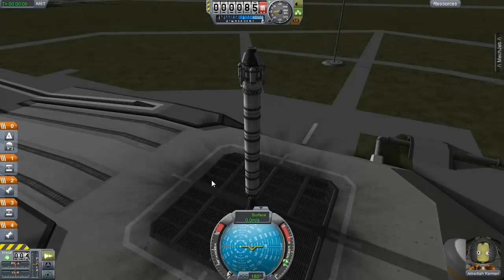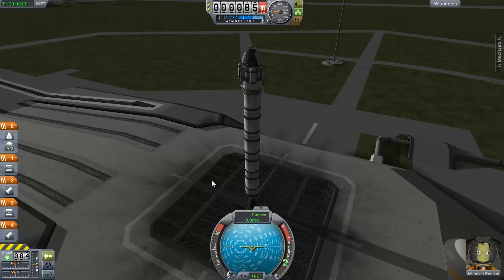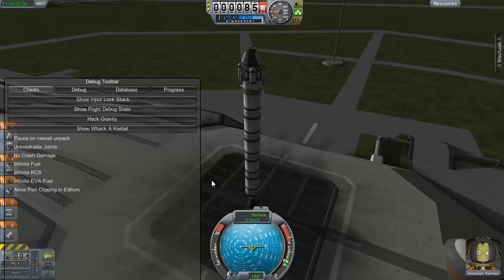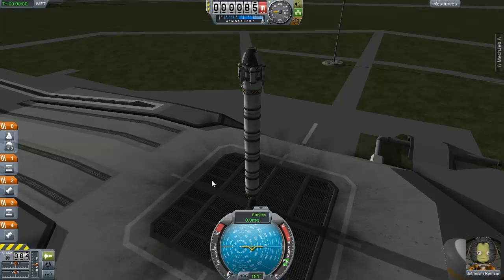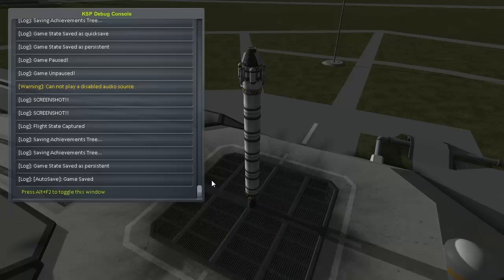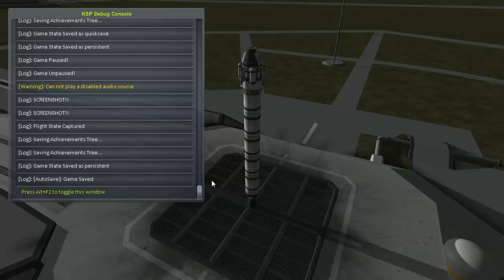How To Access The Debug Menu/Console/Toolbar in Kerbal Space Program Version .22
Mick shows you how to access the Debug Menu/Console/Toolbar in Kerbal Space Program Version .22.

If you would like your own copy of Kerbal Space Program, go to purchase a copy!